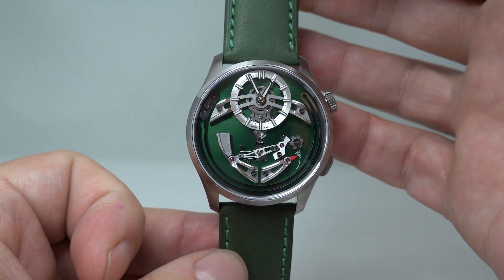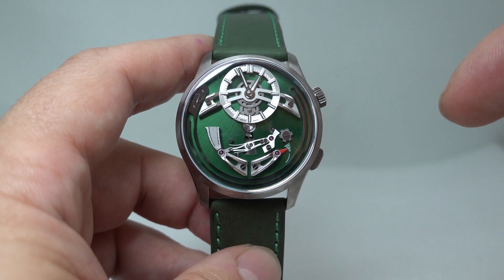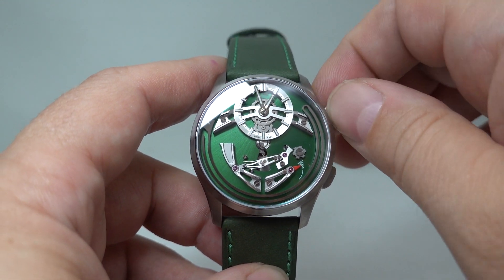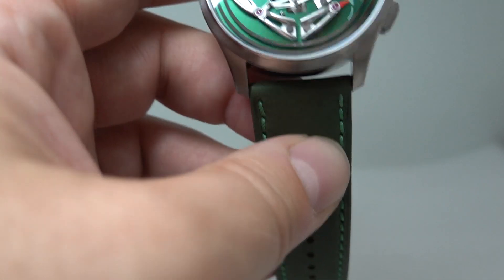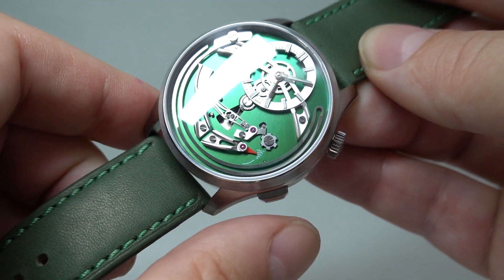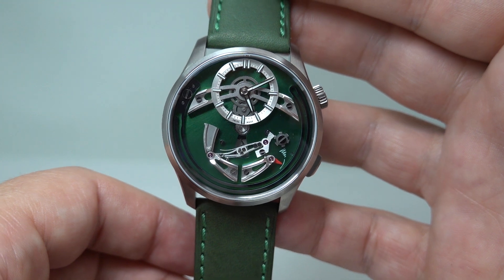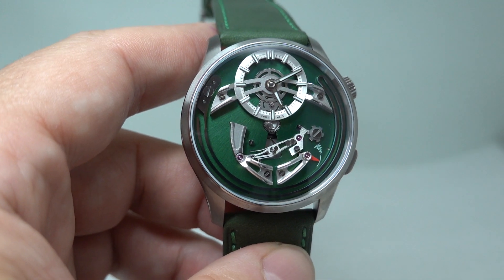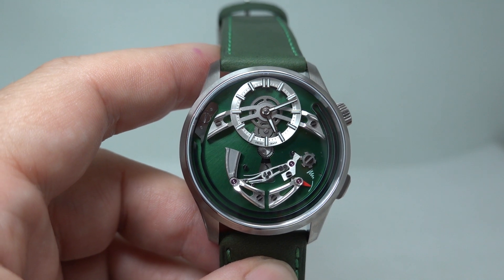2023 NEW Christopher Ward C1 Bel Canto Verde sonnerie au passage men's watch - it goes ding!